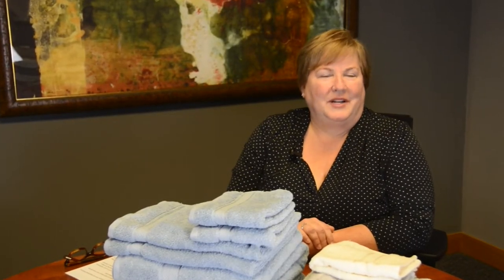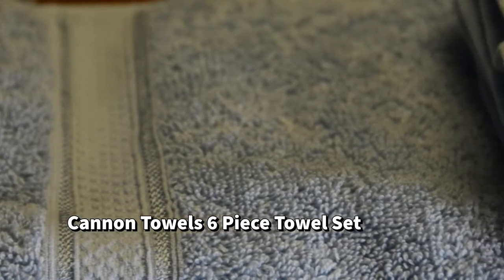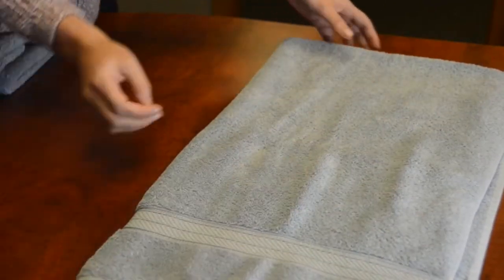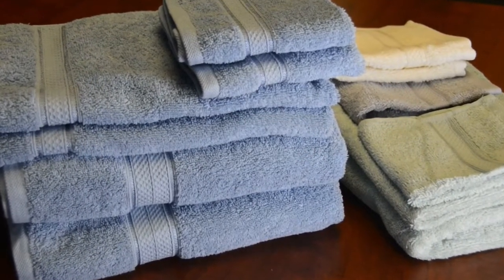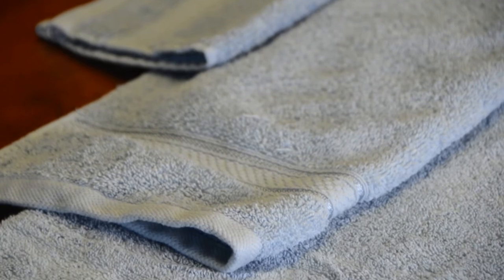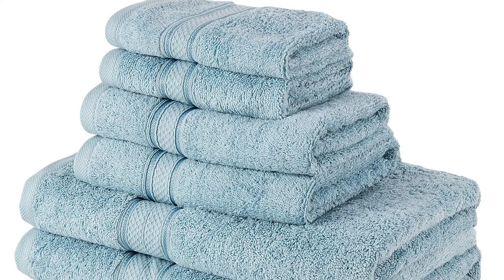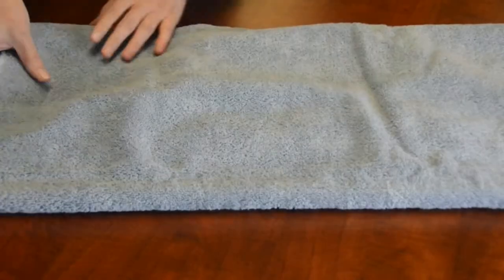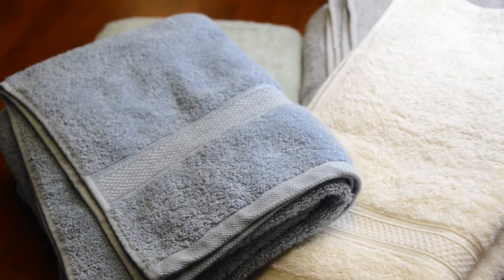Buyer's Best: Cannon Towels 6 Piece Set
Our buyers work hard to find high-quality products at low prices so our savings can be passed on you. They know a lot about the products we sell, so we asked Jill from our product sourcing team to show off her favorite -  the Cannon Towels 6 Piece Set!

✅ Plush, 100% ring-spun cotton
✅ Excellent absorbency; machine wash and tumble dry
✅ Incredible 6-piece sets comes in Sage, Ivory, Grey or Blue